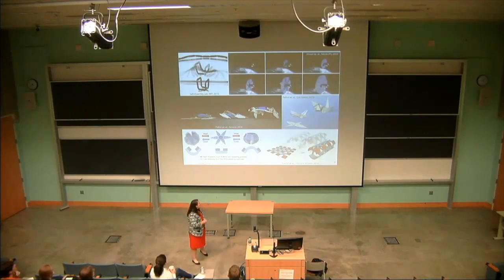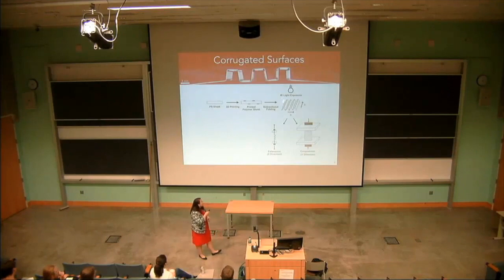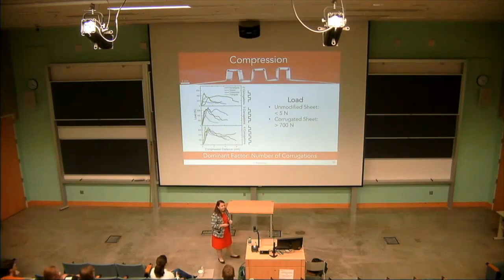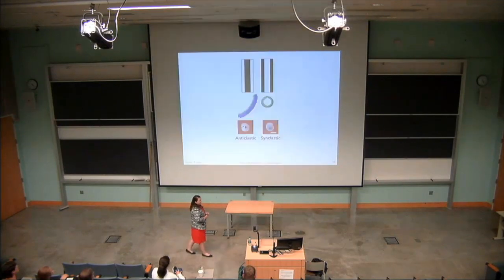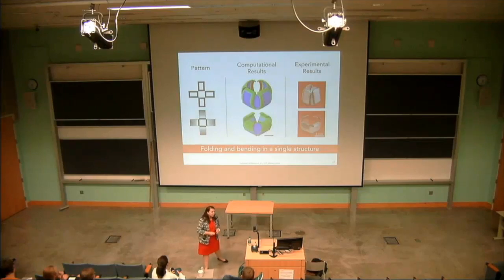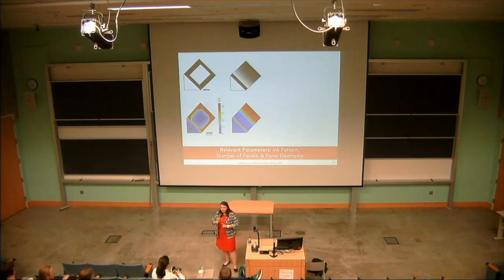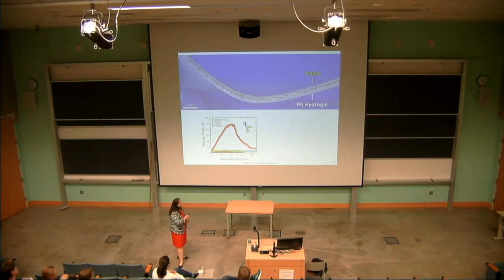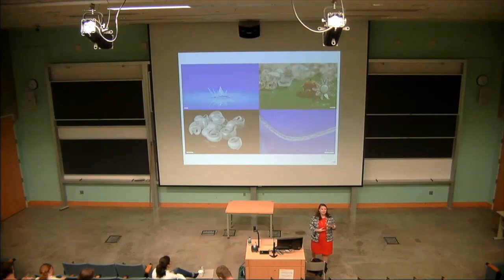Amber Hubbard - UW ChemE DYSS 2019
"Stimuli-responsive polymers," presented by Amber Hubbard of North Carolina State University